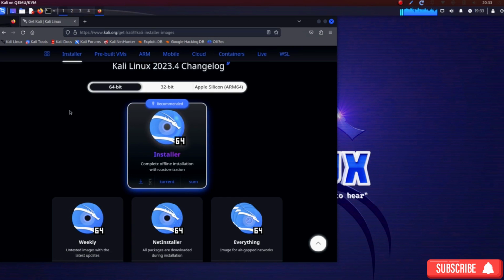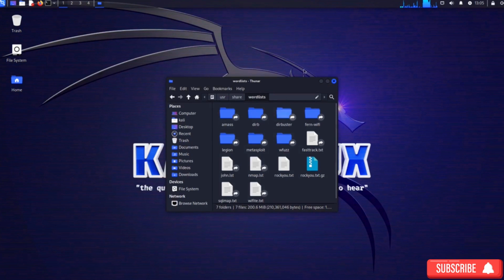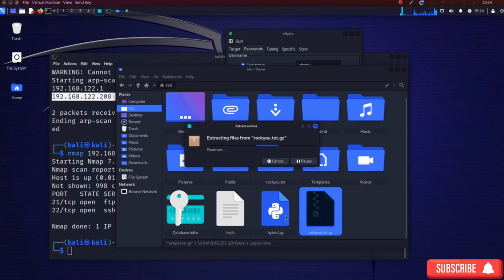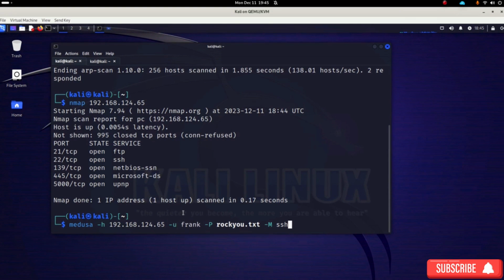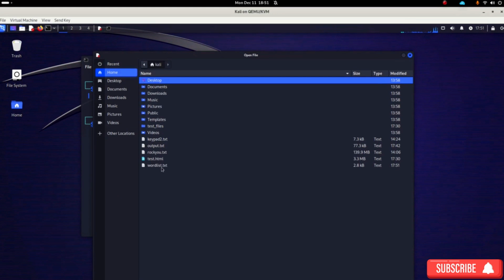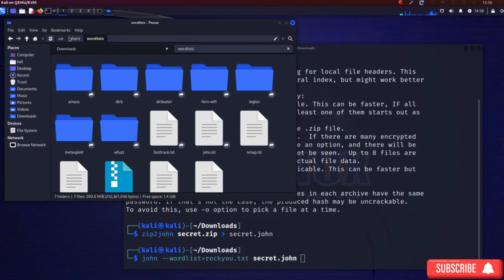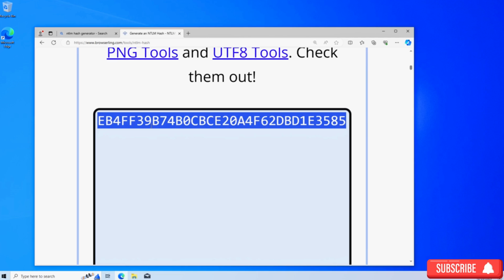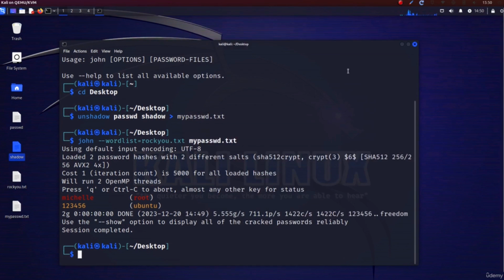Ethical Hacking: Master Password Cracking 2024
Ethical Hacking: Master Password Cracking
Strategies and Tactics for Password Hacking

▶  Master Brute Force Techniques
▶  Crack Open Archives
▶  Conquer System Passwords
▶  Real-world Application

▬▬▬ ● Requirements ● ▬▬▬ 📌
📌 No prior requirements

▬▬▬ ● Description ● ▬▬▬ 📌
Welcome to "Ethical Hacking: Master Password Cracking" – Your Path to Cybersecurity Proficiency!

Elevate Your Cybersecurity Game: "Ethical Hacking: Master Password Cracking" is your passport to a cutting-edge skill set. Gain confidence with real-world applications, ensuring you're not just learning theory but mastering the art of ethical hacking.

Unlock Ethical Hacking Skills: Dive into Kali Linux, gaining hands-on experience for practical applications in ethical hacking.

Master Brute Force Techniques: Explore powerful brute force and hybrid attacks, personalize strategies, and witness real-world examples of successful attacks.

Harness Wordlist Power: Understand the crucial role of wordlists in password cracking. Generate custom lists and crack website logins effortlessly.

Crack Open Archives: Delve into hashes, cracking ZIP, RAR, and 7Z hashes, and confidently unlock Keepass database passwords.

Conquer System Passwords: Explore NTLM hashes and crack passwords for Windows 10 and Ubuntu Linux 14 systems, showcasing practical skills.

Real-world Application: Apply knowledge to real-world scenarios, enhancing practical skills for success in the cybersecurity landscape.

Key Course Features:

Efficient Learning: Concise impactful video content.

In-Demand Skills: Master password cracking, a crucial skill in the cybersecurity industry.

Lifetime Access: Learn at your own pace, with unlimited access to course materials.

Beginner Ethical Hackers

We publish at least two videos per week:
-Wednesday
-SATURDAY

We are waiting for your comment, your reaction!
However, this topic of discussion must remain a place of exchange and mutual respect.

⚠️‼️Participate and activate by activating the pickaxe in the step of clicking on the bell so as not to miss it! and like the video 👍🏼 :-)

▬▬▬ ● OPERATING SYSTEMS & SERVERS COURSES  ● ▬▬▬
▶ Toutes les leçons  de la science politique se trouvent dans le prochain article:

Pour tout problème, veuillez nous contacter à l'adresse e-mail

you will find many modern courses, rich in multimedia resources (videos, animations, remarkable diagrams), programs, quotes and discussions, to deepen your knowledge as well as the training offered in any field that you.

you will find educational articles and reviews